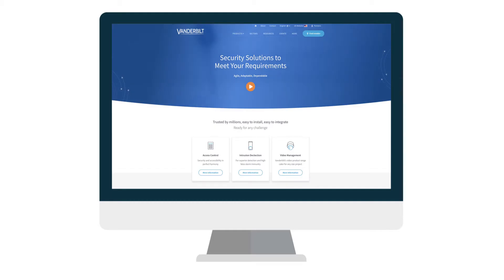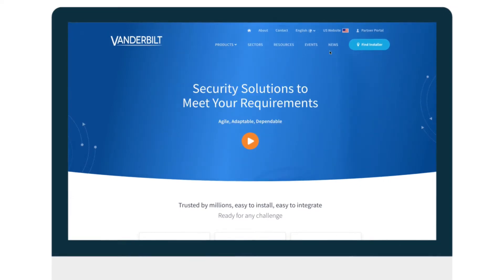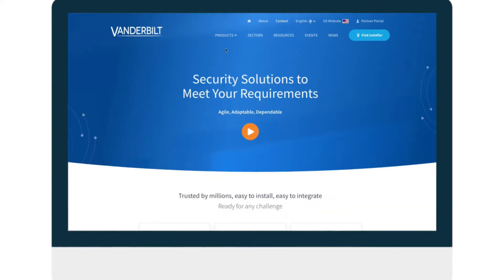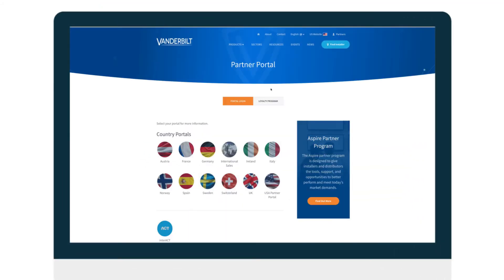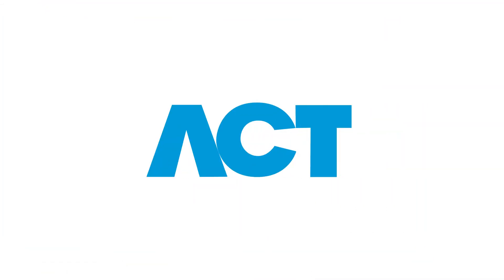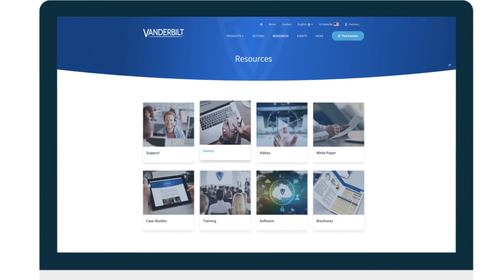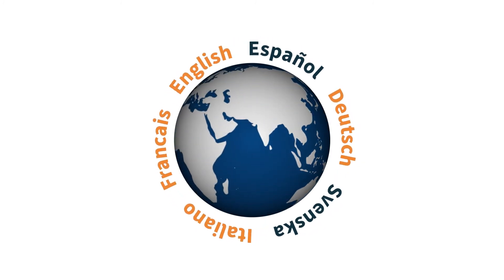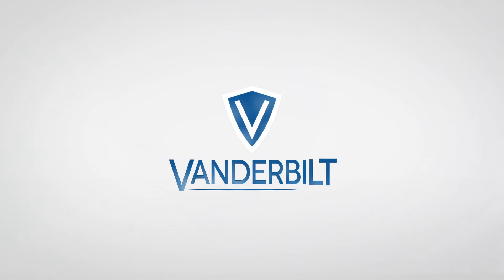Introduction to new Vanderbilt website